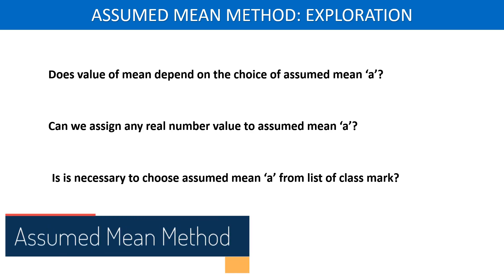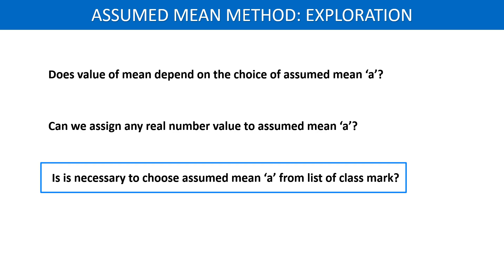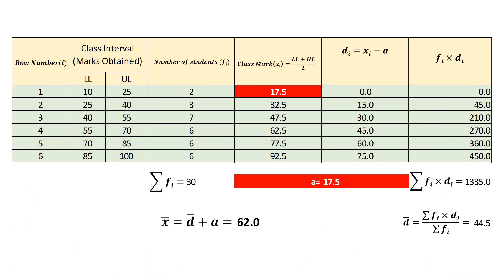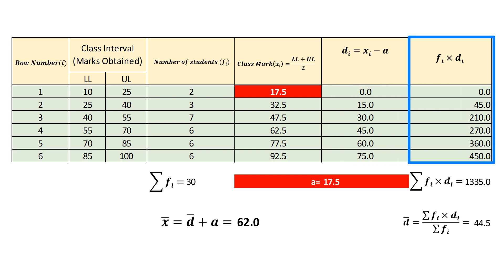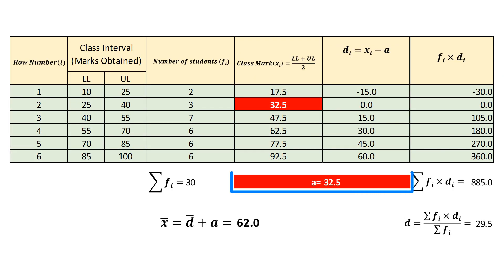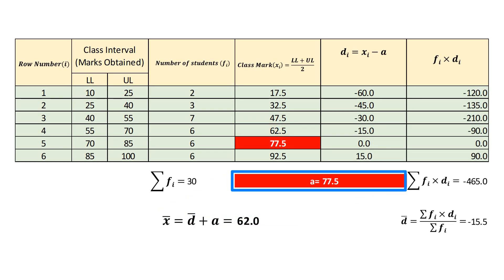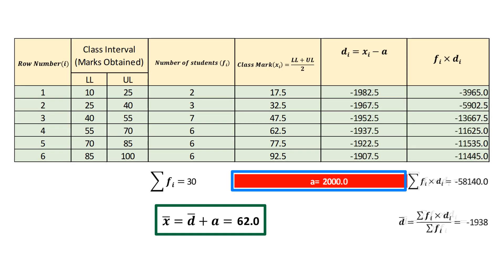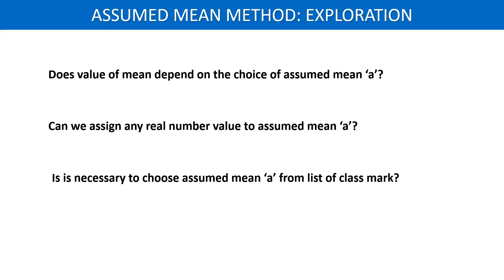How to Pick ANY Assumed Mean and Still Get the Same Result – Find Out How!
In this video, we explore how to choose the assumed mean when calculating the mean in grouped data for Class 10 Statistics. Did you know that the value of the assumed mean doesn't affect the overall mean? Learn how to select an assumed mean to simplify calculations—whether it's a class mark or any other real number. We'll prove that no matter what value you choose, the result remains the same. Plus, we demonstrate this using various values, rational, irrational, and even numbers not listed in the data set! Watch to find out how you can easily calculate the mean without worrying about the choice of 'a'. Perfect for CBSE Class 10 students.

Chapters
0:00 Introduction.
0:47 Finding Mean by Direct Method.
1:14 Finding Mean by Assumed Mean Method.
2:27 Assigning any value from class mark to Assumed Mean.
3:01 Assigning any random value to Assumed Mean.
3:26 Assigning any irrational value to Assumed Mean.